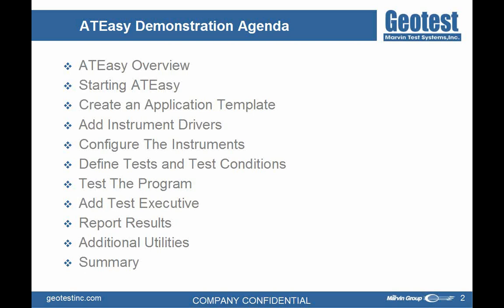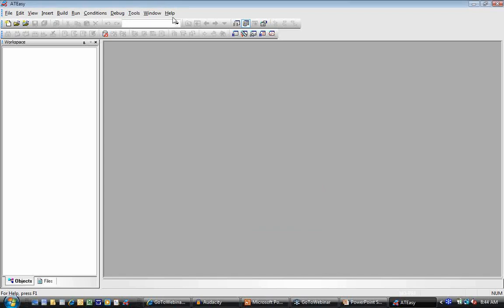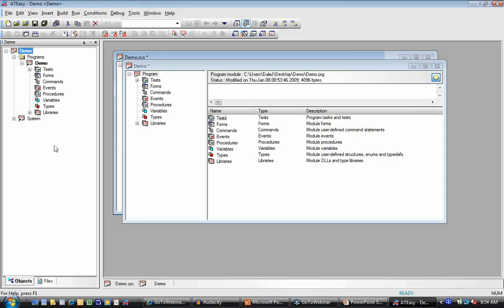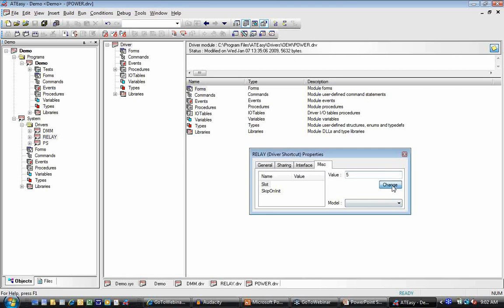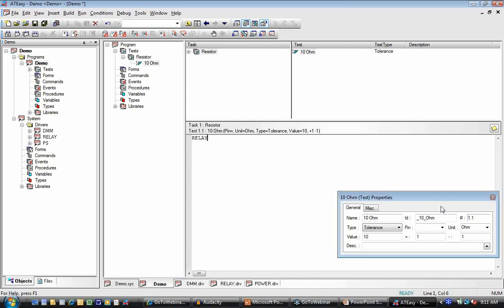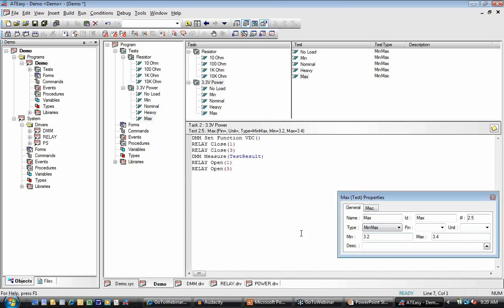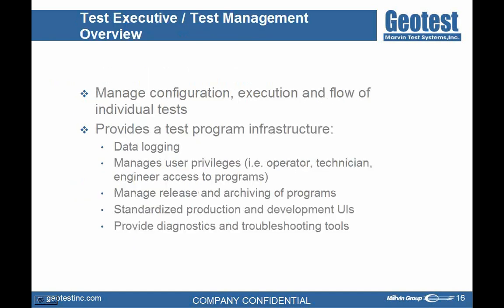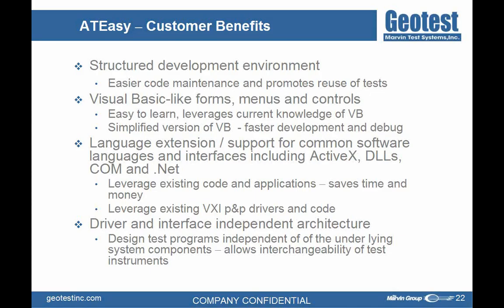ATEasy Introduction Webinar